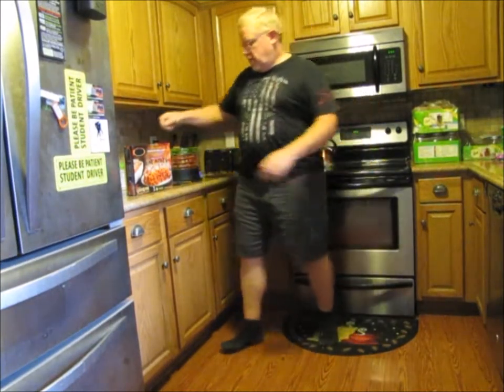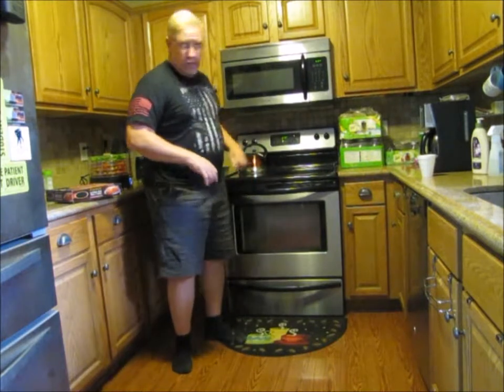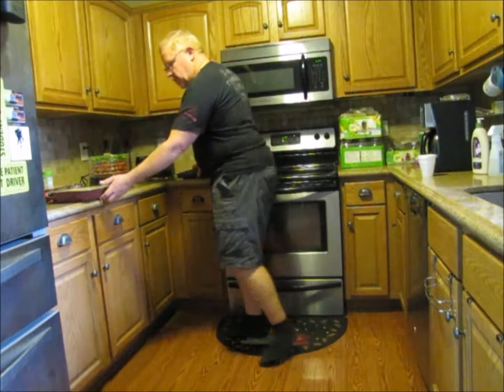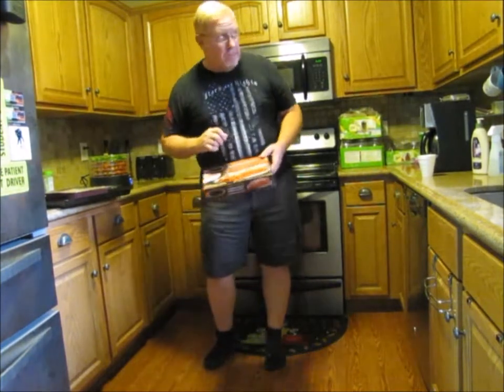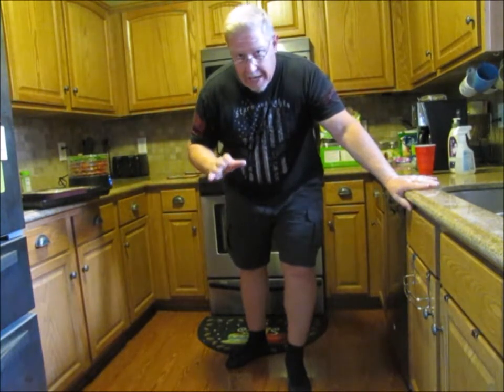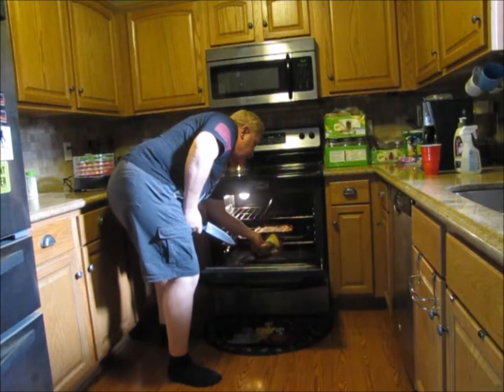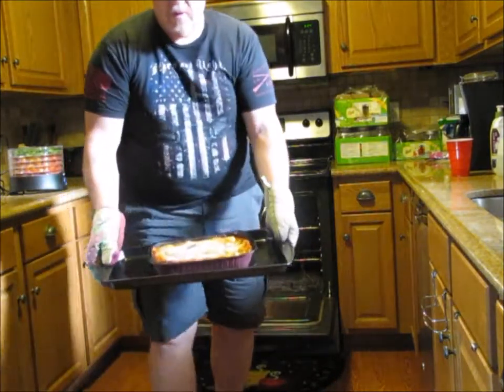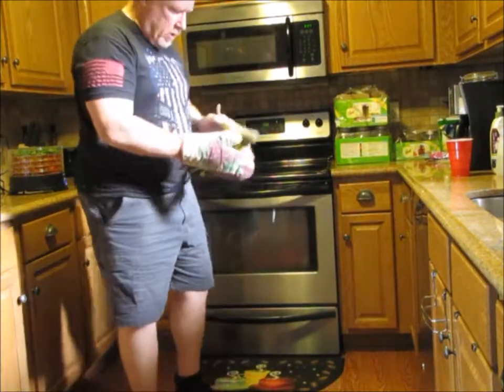Stouffer's Family size lasagna: What's for dinner?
Home made from scratch Lasagna (parody)

Watch Ed and Ernie Make a Movie, a Lasagna movie!

Thanks to Ernie

for helping make the video!  Love you babe.